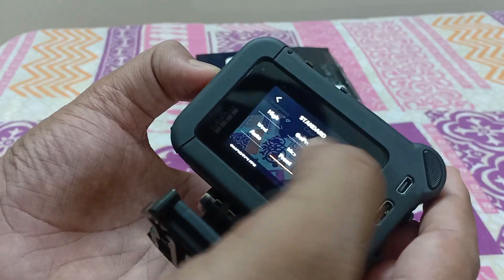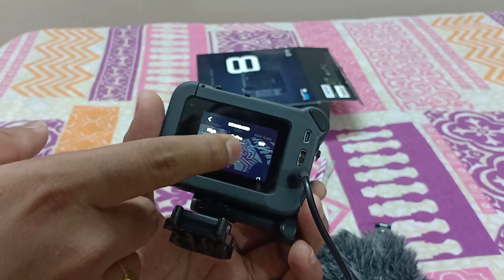Gopro Media Mod for gopro hero 8 Unboxing & Features | Trending India Products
Gopro media mod unboxing and features Trending india products